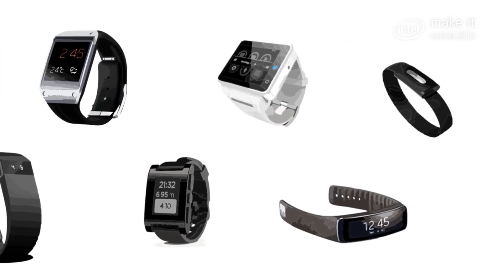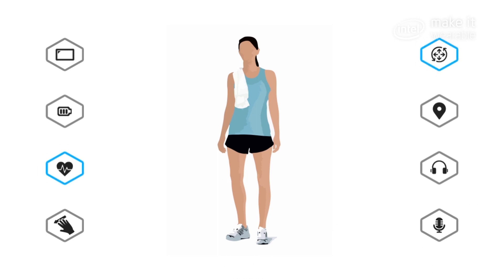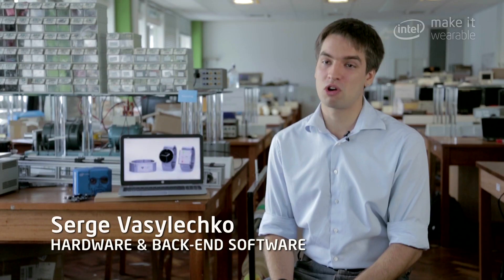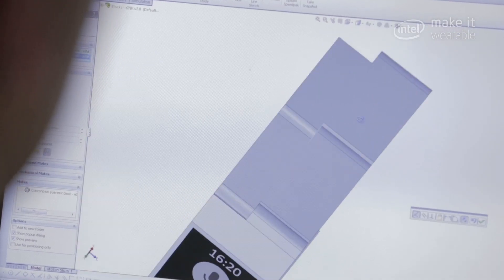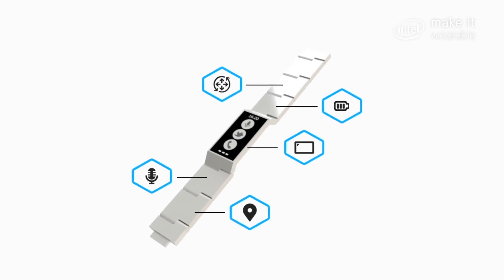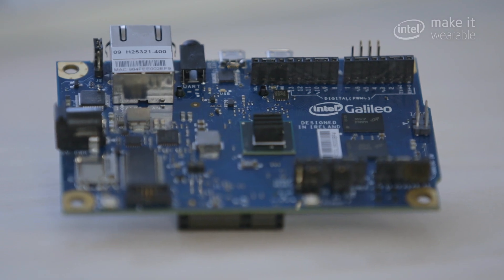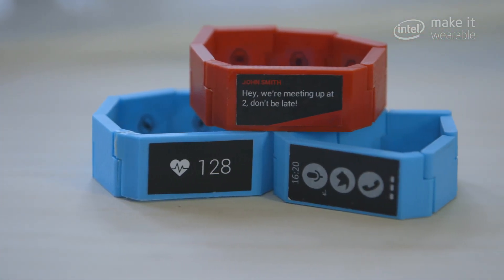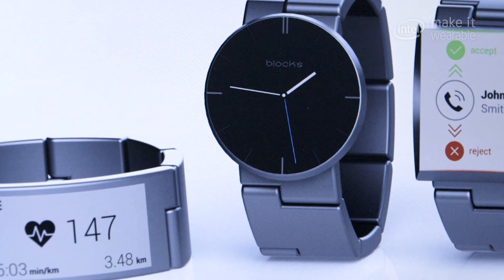Make It Wearable Finalists - Meet Team BLOCKS | Intel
BLOCKS is a smartwatch that allows you to customize its functionality by adding on links. The team will be presenting their prototype for the Intel Make It Wearable challenge finale on November 3, 2014 in San Francisco.

Learn more about Make It Wearable and follow the race to the finish line